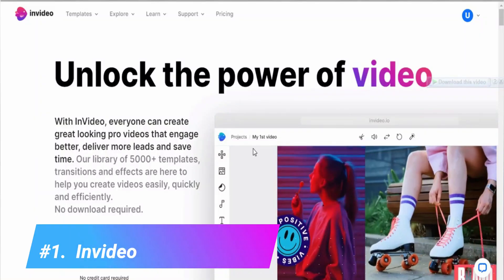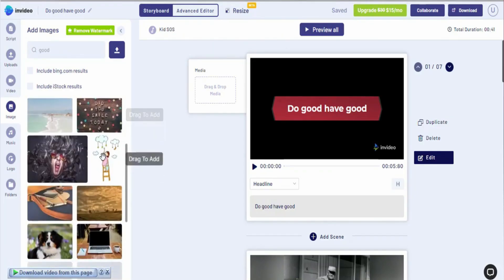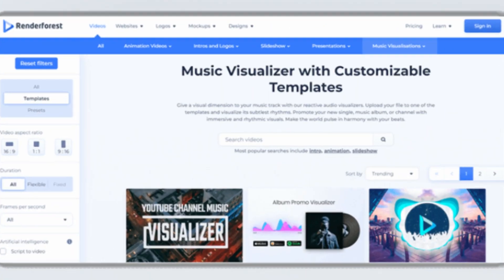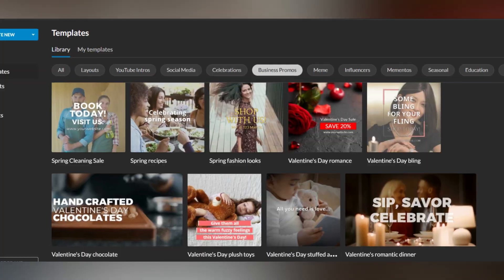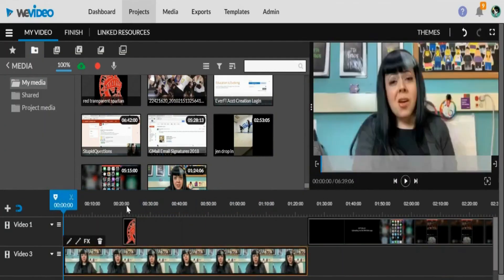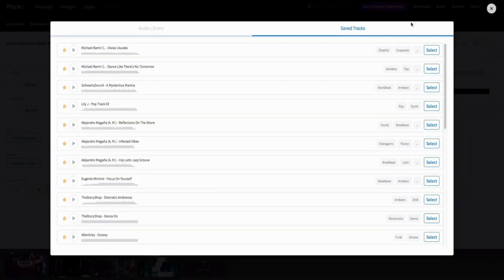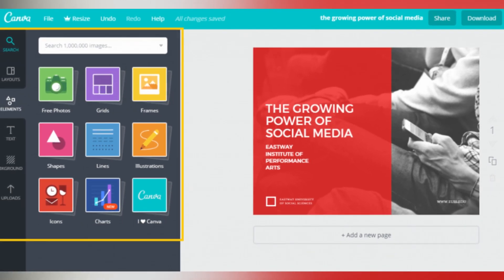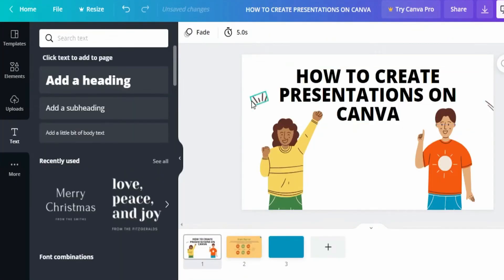5 Free AI Slideshow Video Makers To Create Stunning Videos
"5 Best AI Slideshow Maker Tools for Stunning Video Slideshows!" - Want to create stunning slideshow videos that captivate your audience? Look no further than these 5 best online slideshow makers for creating beautiful and professional slideshow videos and presentations in just a few clicks.

⏬ DOWNLOAD UNLIMITED after-effects slideshow templates, premiere pro templates, graphic templates, stock photos and videos, presentation templates, WordPress plugins and themes, CSM templates, and 100000's of other digital assets.

Check out the similar videos
Now, create full Youtube videos with single click👇

CHECK OUT these useful AI TOOLS to elevate your CONTENT game in 2024:

⭐ ⭐ ⭐ Free Guides⭐ ⭐ ⭐

👇Best Video Editing Software Download Free